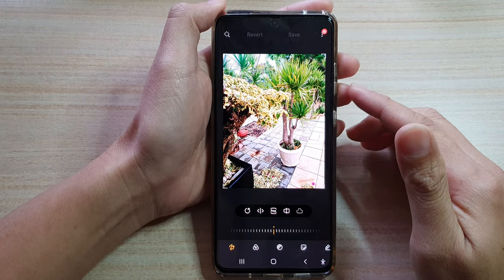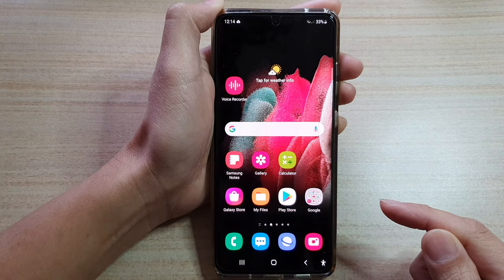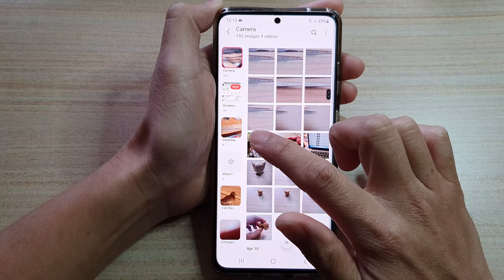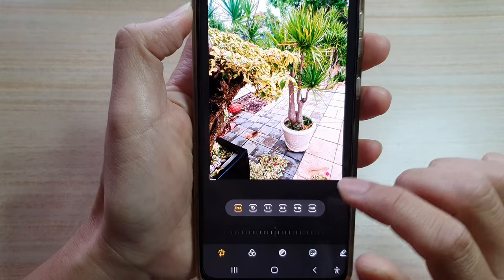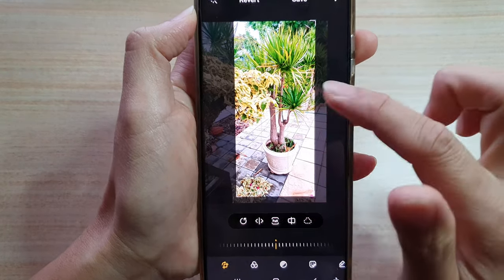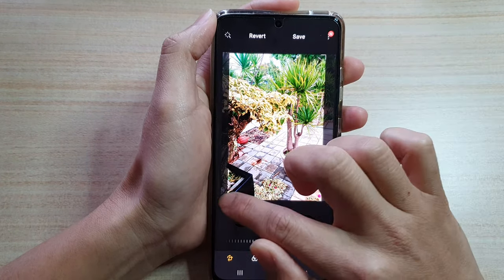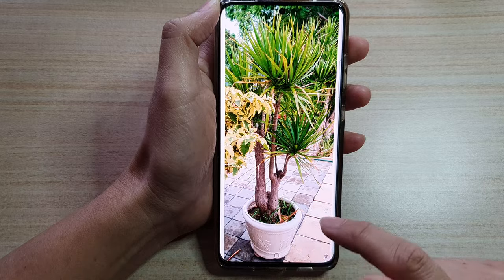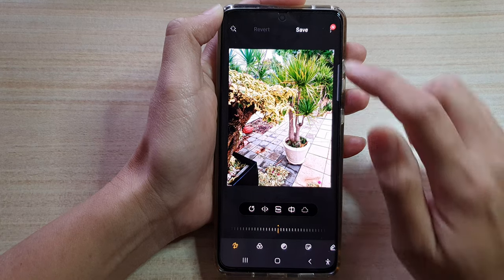Galaxy S21/Ultra/Plus: How to Crop an Image or Change an Image Ratio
Learn how you can crop an image or change an image ratio on the Galaxy S21/Ultra/Plus.